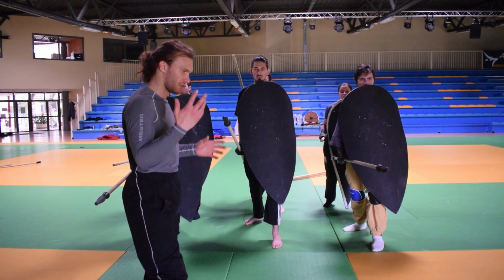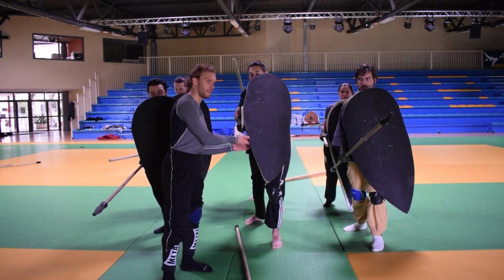Gondorian Army - Formations & Weapons - Warfare in Middle Earth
This is an ungoing work concerning the armies of Middle Earth:
The idea is to propose sometthing realistic and matching Tolkien's Universe ;)
We first present you the Gondorian army.
It's still a work in progress, practice & theory have to met in order to bring something suitable & realistic !
Inspired by real middle age tactics & formation, this proposition is the base for my future work and also future videos =D

I've always thinked that fantasy world deserves also a decent analyse and realism.
How Gondorian soldiers would use their shields, spears, swords, axes & piques...
So here is our contribution !

Latter on I hope to be able to present this in a proper setting, with equipment etc...
Soon The gondorian Rangers & Rohirrim warriors !
Warhammer is also a universe I want to explore as well ;)

Follow the project, its Behind The Scenes, the making of etc on my youtube